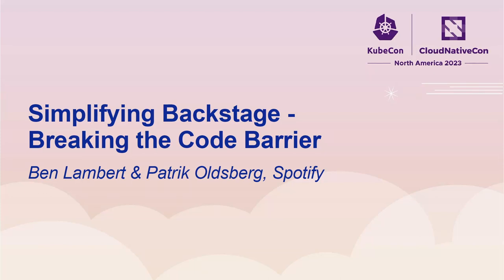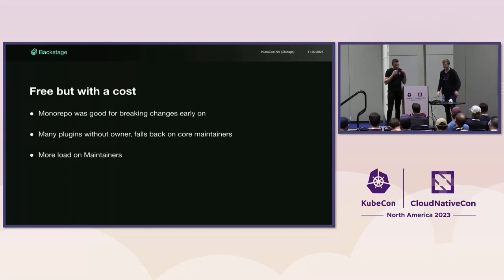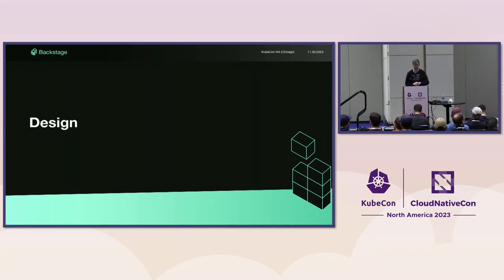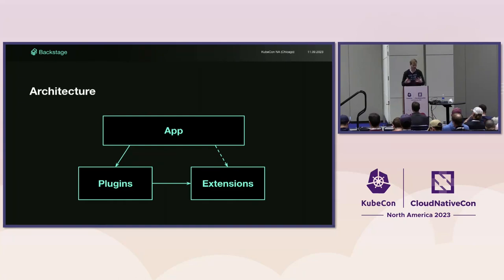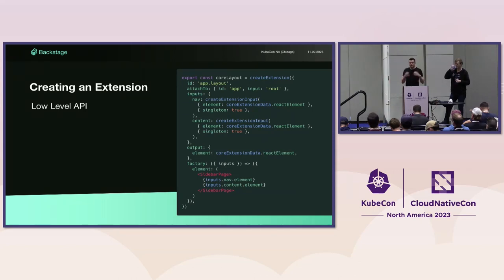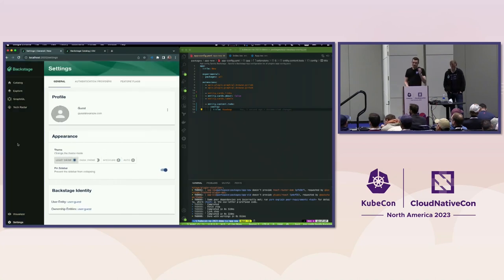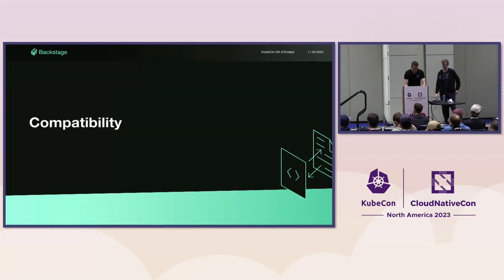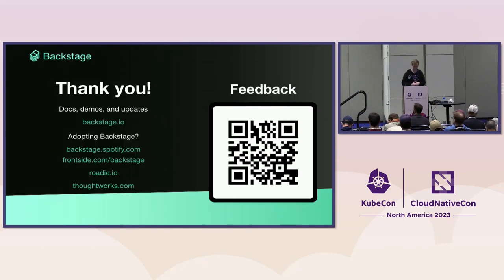Simplifying Backstage - Breaking the Code Barrier - Ben Lambert & Patrik Oldsberg, Spotify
Join a few of the Backstage maintainers to learn about the past, present, and future of the CNCF Incubating project. They’ll talk about what they’ve been working on in 2023, including how they aim to simplify Backstage maintenance and adoption by removing the need to integrate plugins through code. This session will also cover the current state of the project, include highlights on what’s going on in the community and, of course, plenty of time for Q/A.